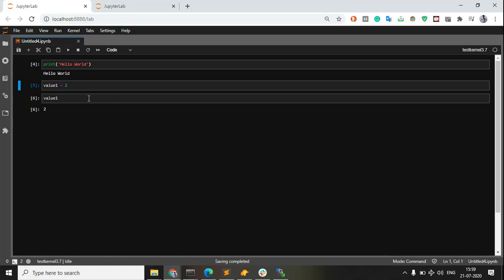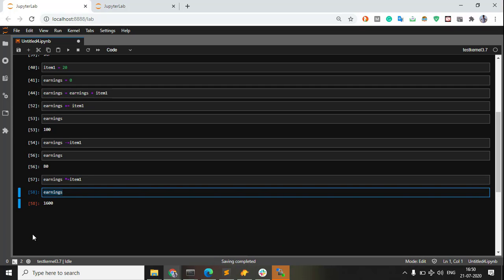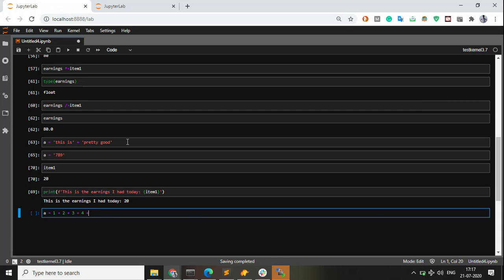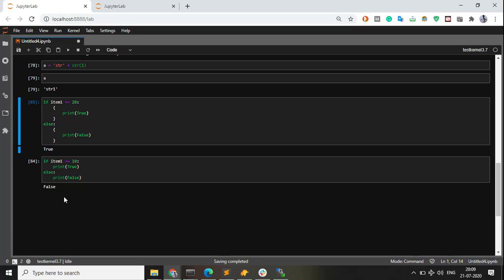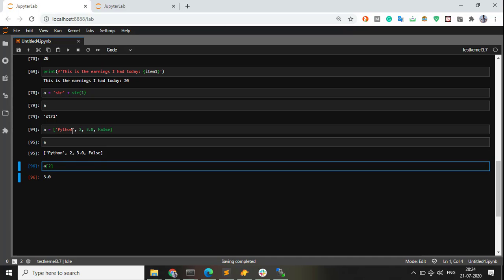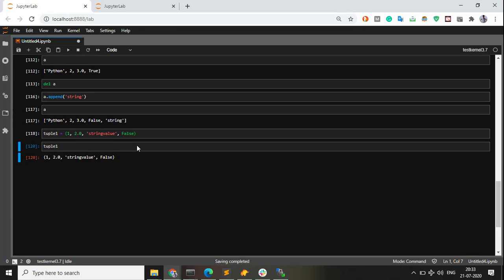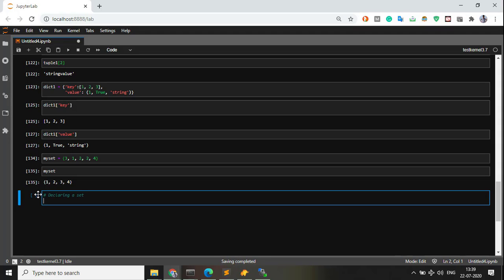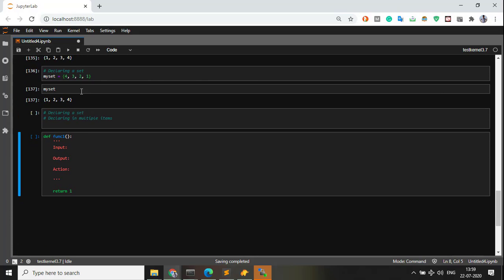Python - Storing values, Indentations, List, Tuple, Dictionary, Set, Different datatypes. (WINDOWS)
Hello Everyone, in this lecture we went through:
- How different types of values are stored
- How values can be reassigned in a variable, arithmetic operations and assigning
- Statements and comments in single and multi-line
- List, Tuple, Dictionary, Set

Keep Learning and be safe in Corona times.